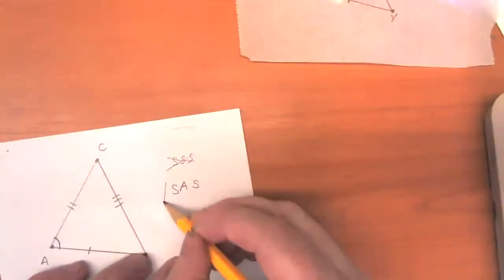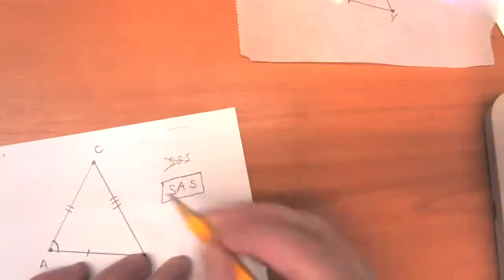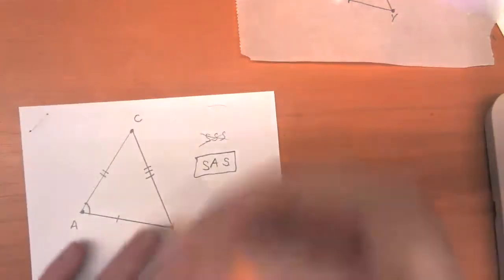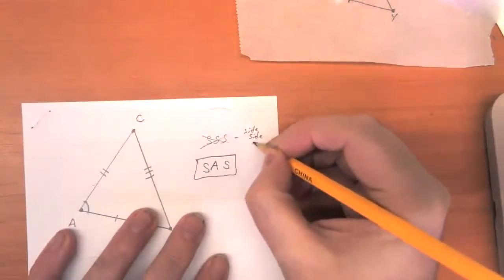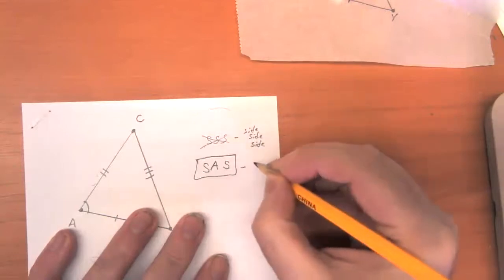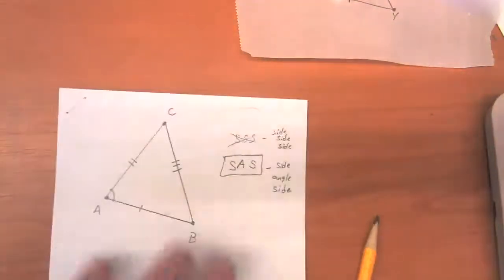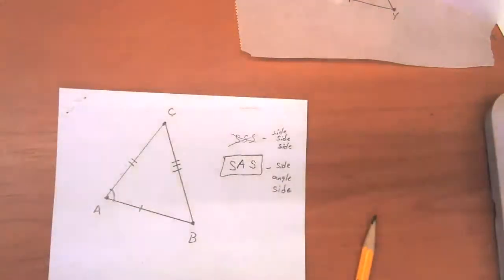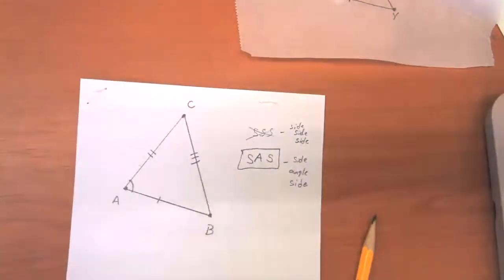Geometry - The SAS Theorem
This video describes and justifies the SAS congruence criterion for triangles.